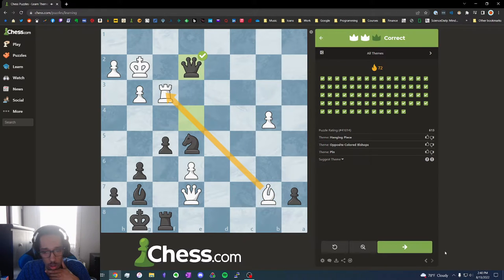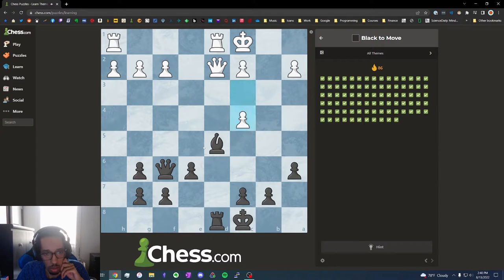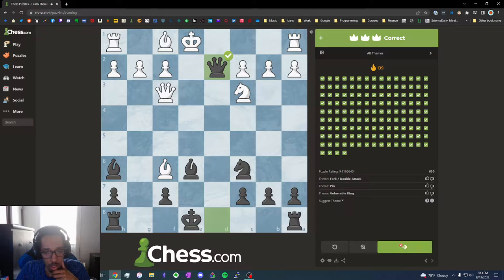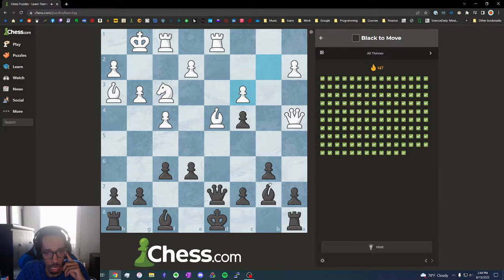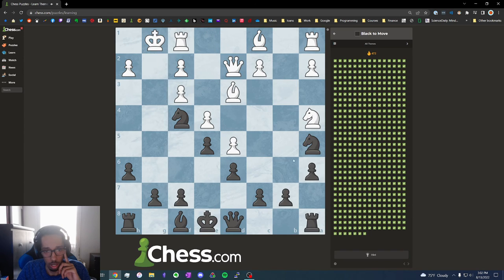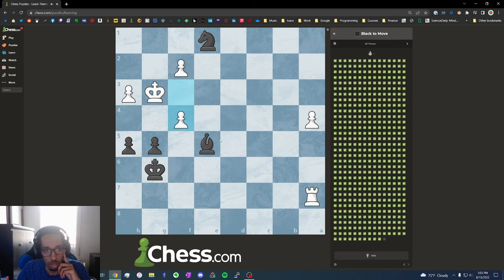Solving 500 600-level chess.com puzzles